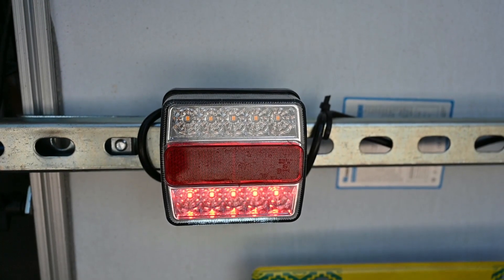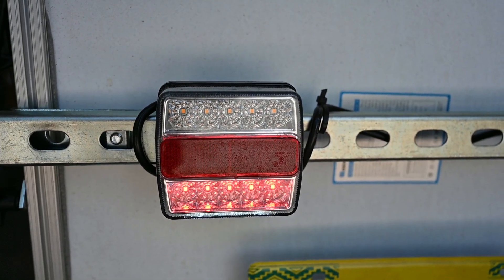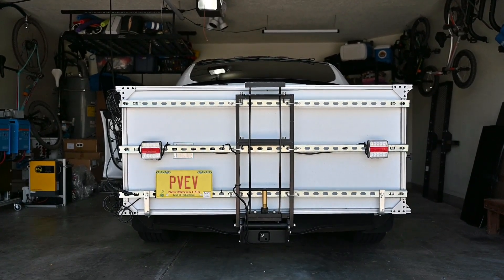Everyone Hates My Tesla Solar Mobile Charger!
00:00 Intro
00:37 #1. Your lights and
license plate are
covered
03:00 #2. How long does it
take to charge?
04:38 #3. What range can
you add in a day?
06:58 #4. Why do you need
an additional battery?
08:23 #5. Why not put the
panels in the trunk?
10:44 #6. It's going to get
 stolen
11:27 #7. Why not just put
panels on a trailer?
13:26 #8. You've killed the
aerodynamics of the
 vehicle!

A follow-up on my original video of my Tesla solar mobile charger. I address some of the main criticisms and answer some questions.